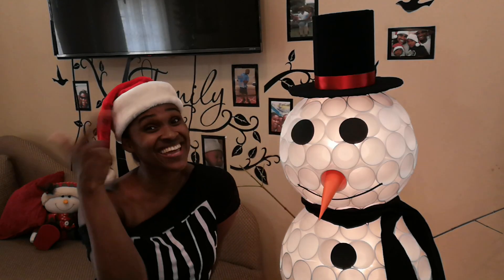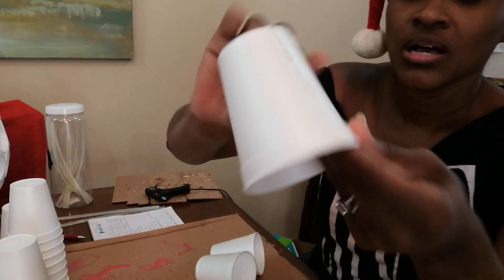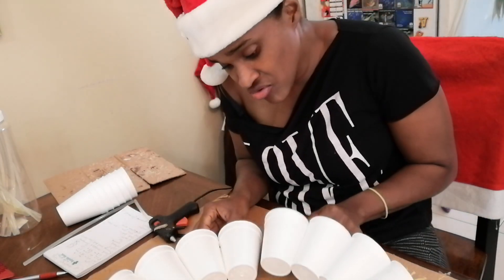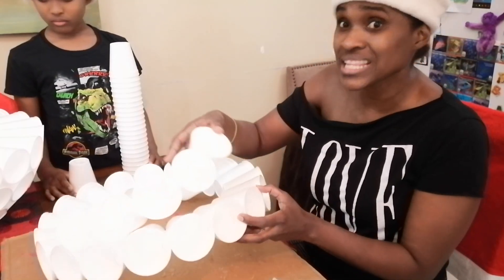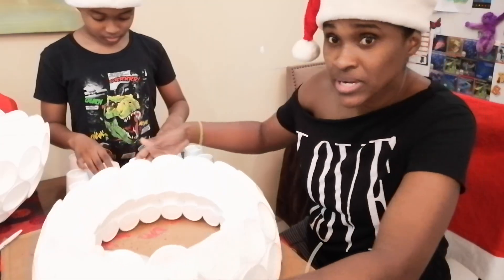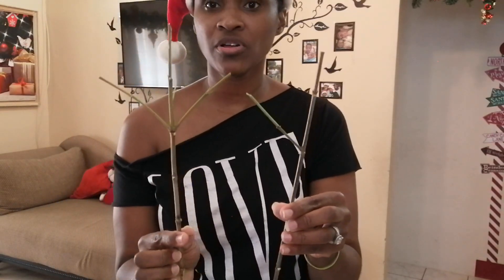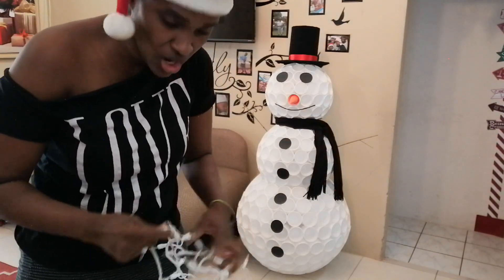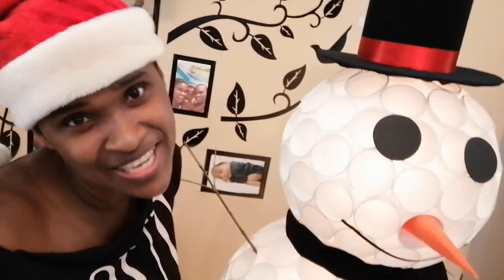How to Make a DIY Cup Snowman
How to Make a DIY Cup Snowman for Christmas | DIY Holiday Decorating Ideas - Tutorial by Crystal Best

Follow along with me and Chase to learn how to make a fun snowman out of CUPS for the holiday season.

You can add this crafty decor to any area of your home for a fun and unique addition to your Christmas home decorating.

This is such a fun and cute addition to any home for the Christmas season and the kids LOVE it. He is HUGE and stands at 5 feet tall so it’s really something to see!

Here’s what you need for this craft!

1. 393 Styrofoam cups in the following sizes – 6 oz, 8 oz and 12 oz (amounts below)
2. Seven (7) 3 inch circles of Black cardstock for his eyes and buttons
6. Black strip of foam ¼ inch by 11 inches for his smile - Get it
7.
8.
9. 1 string of Christmas lights with white chord Get it
10. (to make your circles, cone for nose and also to make his hat) here's how to make a cone
11. Pencil and Ruler (when making cone for nose and hat)
12. Scarf
13. Loads of Christmas Spirit! 

Gather everything and have fun creating!!

Here are the amounts of cups I used for the different sections of this snowman.

Head (6oz/180 ml cups)
• Top half from base – 17, 15, 11, 5
• Bottom half from base - 17, 15, 11
• Total – 91 cups
Upper body (8oz/225ml cups)
• Top half from base – 19, 17, 13, 8
• Bottom half from base - 19, 17, 13, 8
• Total – 114 cups
Lower body (12oz/340ml cups)
• Top half from base – 26, 24, 21, 17, 12
• Bottom half from base - 26, 24, 21, 17
• Total – 188 cups
GRAND TOTAL – 393 CUPS

PLEASE note that not all cups are the same size, some cups are taller and thinner and shorter and wider but are the same oz size so these exact amounts may not work for you. Once you start your base layer keep adding cups until it can close comfortably with the base and rim of each cup touching!

Let’s connect!

Help me break the Guinness World Record for the most comments on a Facebook post

Just click and drop as many comments as you can!